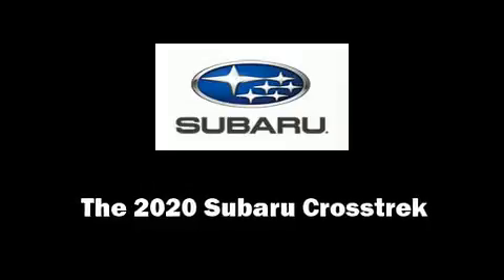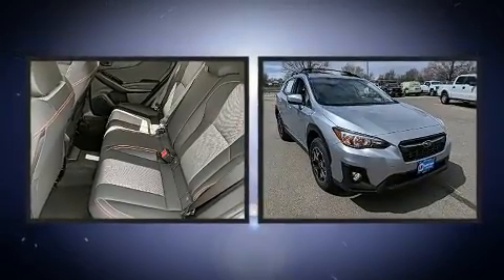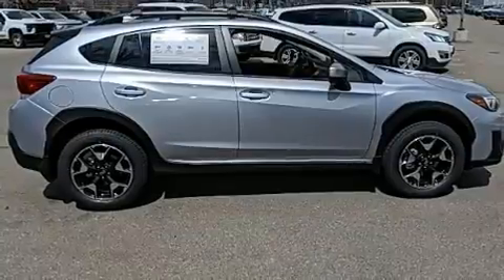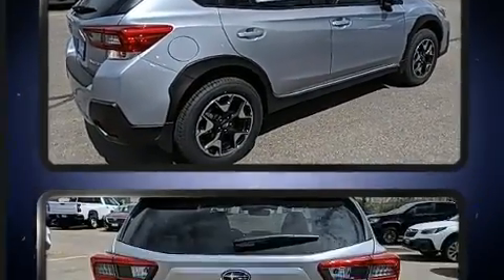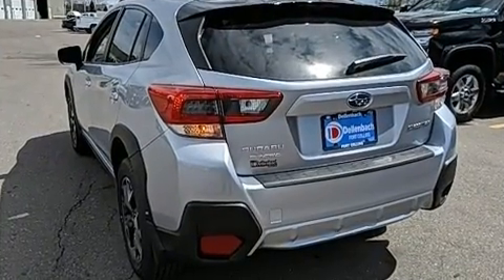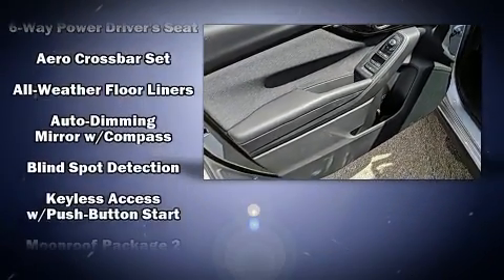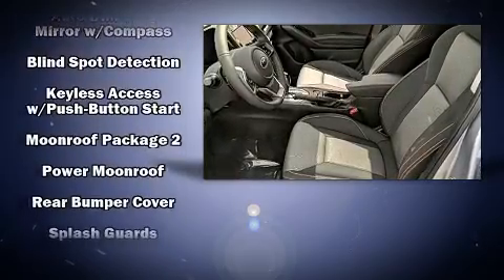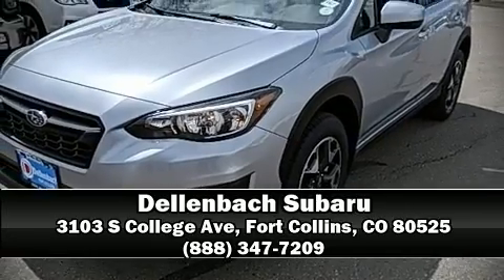2020 Subaru Crosstrek Premium in Fort Collins, CO 80525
Dellenbach Subaru
3103 S College Ave

Discerning drivers will appreciate the 2020 Subaru XV Crosstrek. Under the hood you'll find a 4 cylinder engine with more than 150 horsepower, and for added security, dynamic Stability Control supplements the drivetrain. It's equipped with tons of terrific amenities, but it won't break your budget. Such as remote keyless entry, adjustable headrests in all seating positions, a trip computer, an outside temperature display, power door mirrors, a roof rack, rear wipers, and cruise control. You and your passengers will enjoy the stereo system, which includes a CD player with MP3 capability, steering wheel mounted audio controls, and 6 speakers, providing excellent sound throughout the cabin. Side curtain airbags deploy in extreme circumstances, shielding you and your passengers from collision forces. We have a skilled and knowledgeable sales staff with many years of experience satisfying our customers needs. We'd be happy to answer any questions that you may have. We are here to help you.